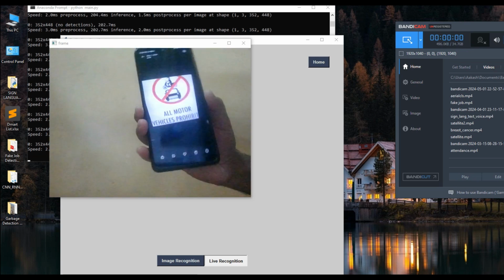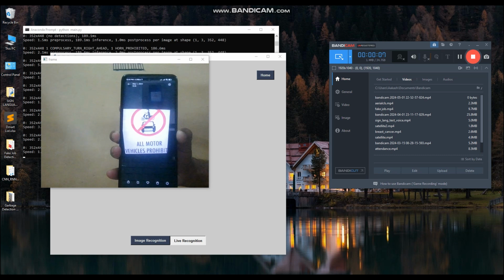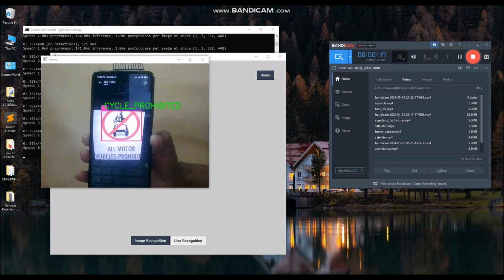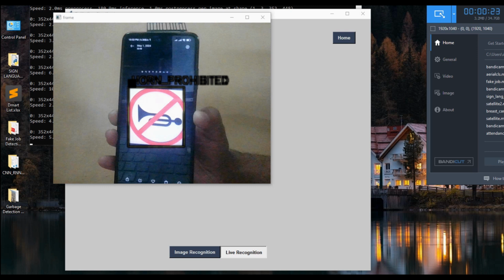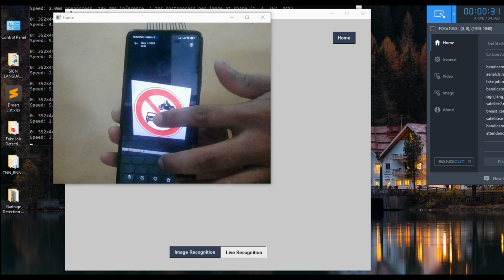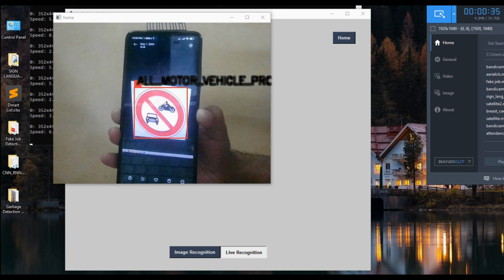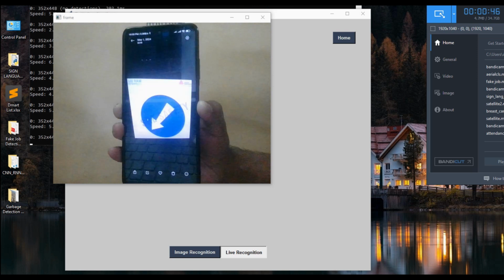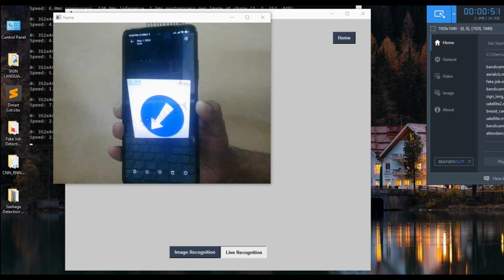Traffic Sign Recognition using Machine Learning | Python | CNN | Image Processing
Traffic Signs plays major role in road safety as they are essential for road information to drivers. An Automated Traffic sign recognition system can help to improve in road safety and efficient on Indian roads. For Example: If system should have to recognize “stop” sign and gave alert to drive to stop their vehicle, so it prevents accident.

Software Requirements :-
• Coding Language : Python
• Implementation: Software Framework.
• Operating system : Windows 10 / 11.
• Graphical User Interface : Tkinter

Hardware Requirement :-
• Input Devices : Keyboard, Mouse.
• System : Pentium i3 Processor.
• Hard Disk : 500 GB.
• Ram : 4 GB.